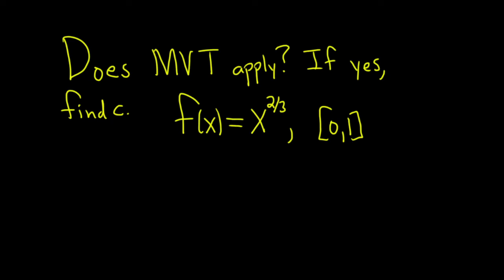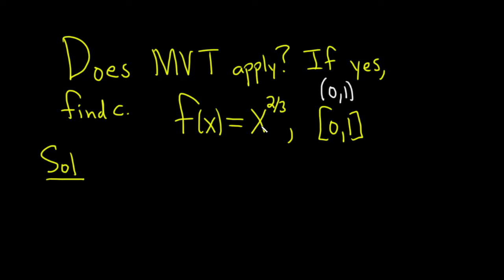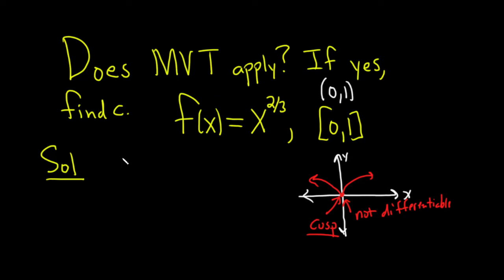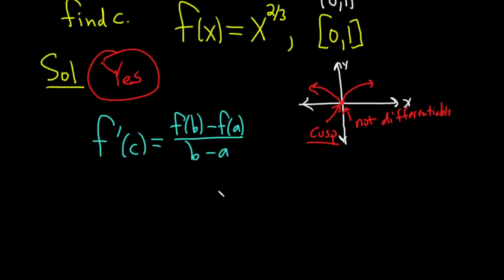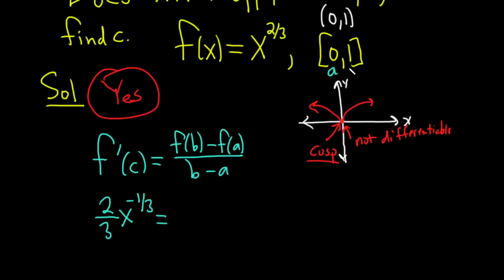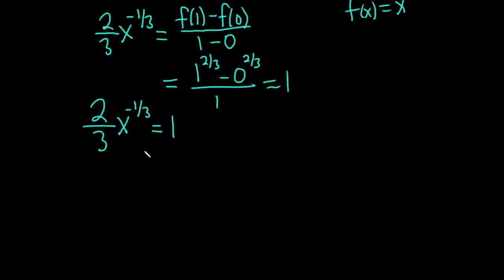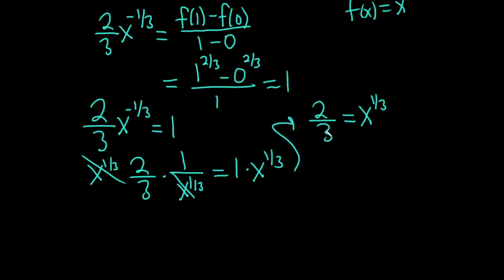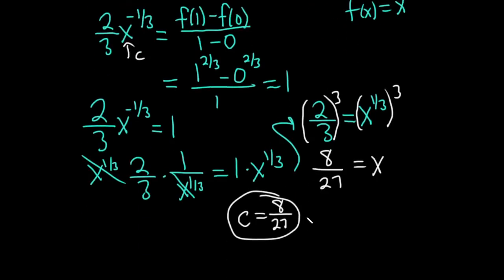Mean Value Theorem Example: f(x) = x^(2/3) on [0,1]